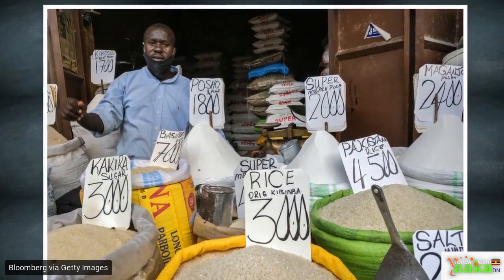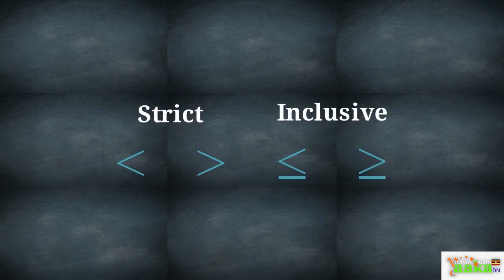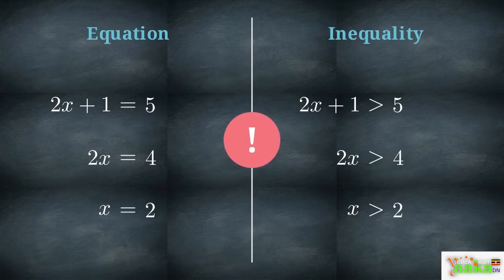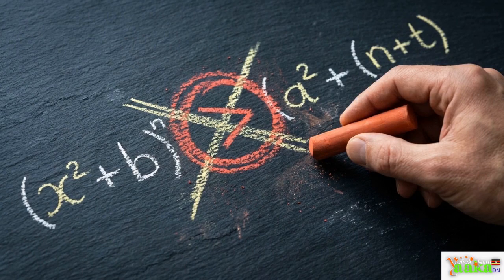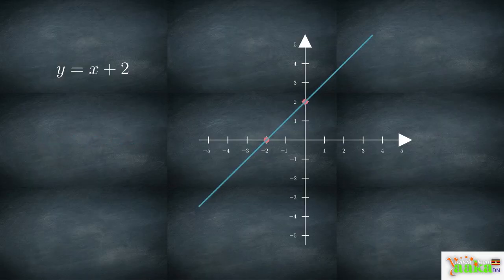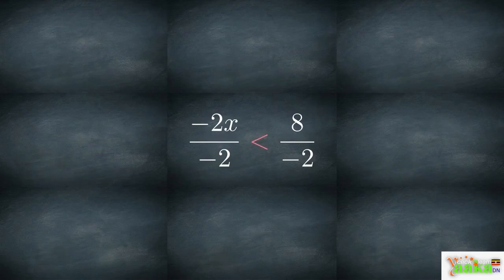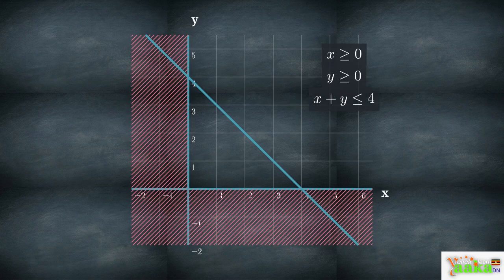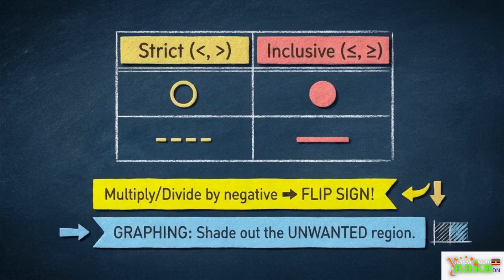Inequalities and regions - Math Senior Two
This video provides a straightforward summary of the topic and aligns directly with the Senior Two Mathematics syllabus.